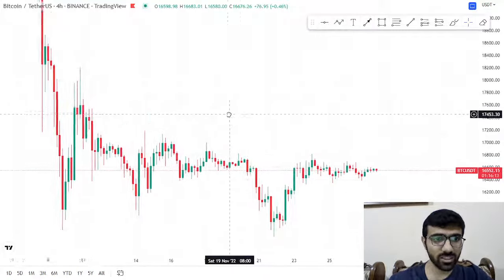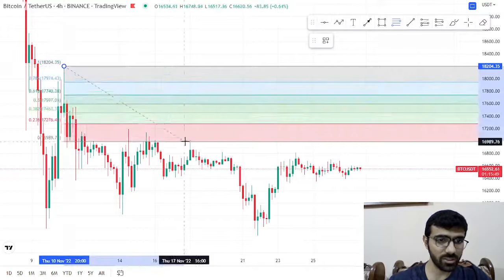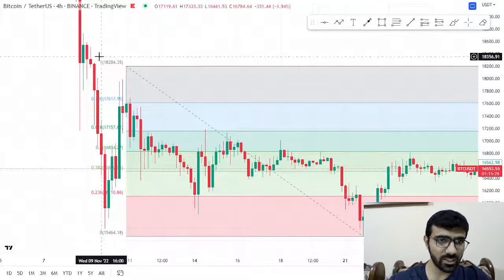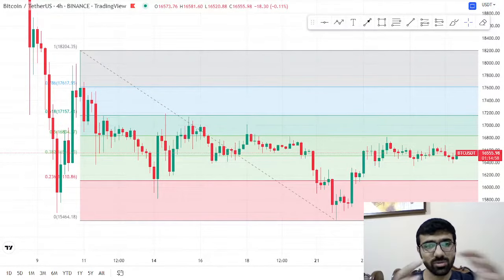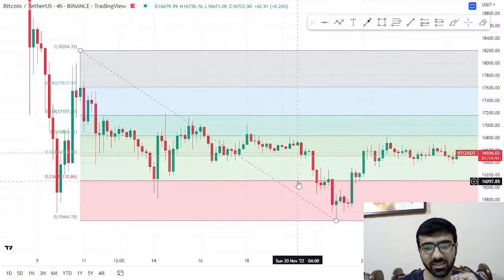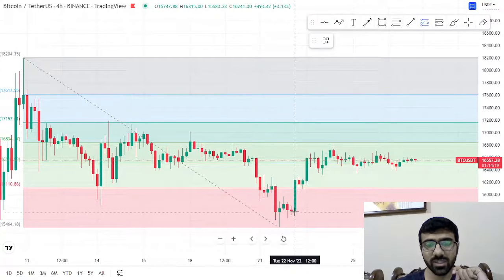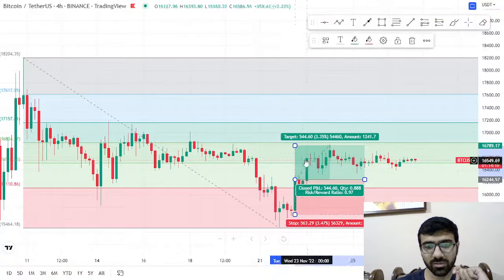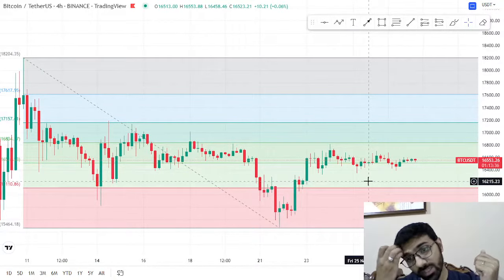How to Trade Retracements? | Fibonacci Retracement Entry Method | Trade Ed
In this video, I'm going to teach you how to trade retracements using the Fibonacci Retracement Entry Method. This is a great strategy for traders who want to enter short-term positions when the market exhibits a Fibonacci Retracement.

This video is a great way to learn how to trade retracements, and it will also help you learn how to use the Fibonacci Retracement Entry Method. I'll teach you everything you need to know about this strategy, so you can start trading retracements successfully!